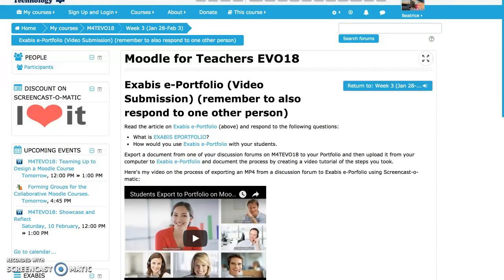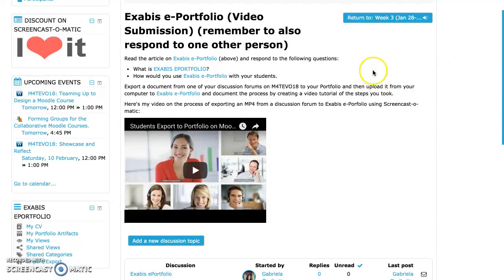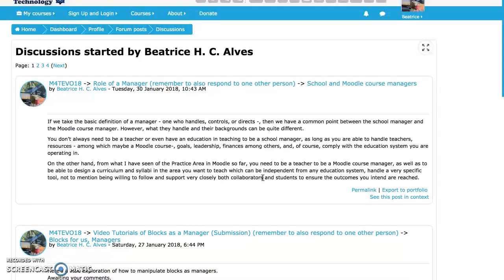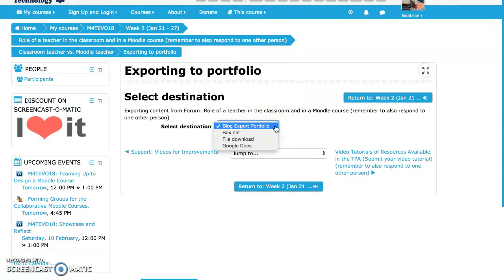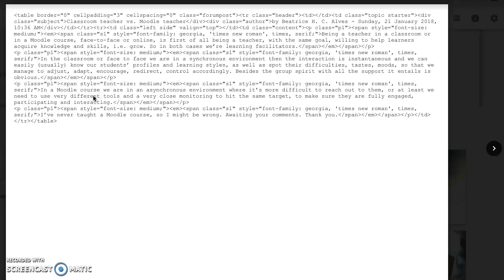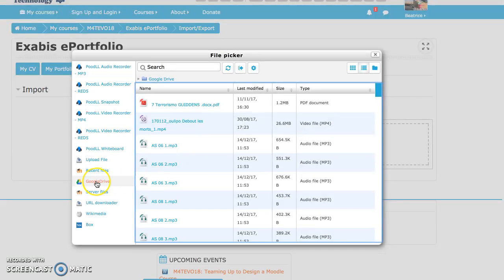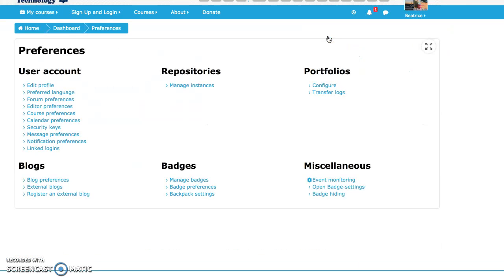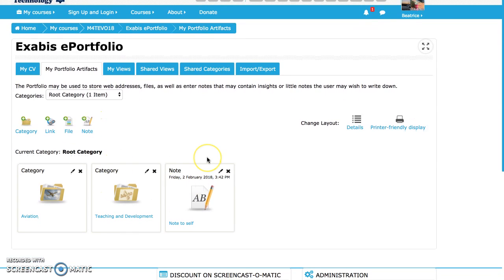Exabis ePortfolio - Import/Export